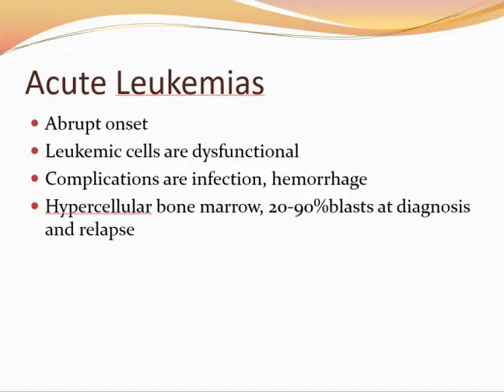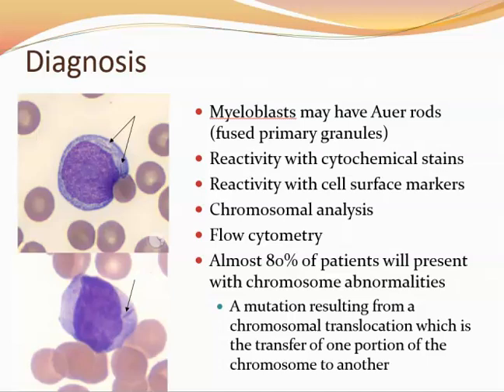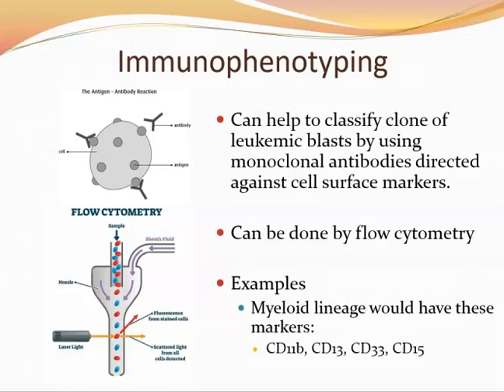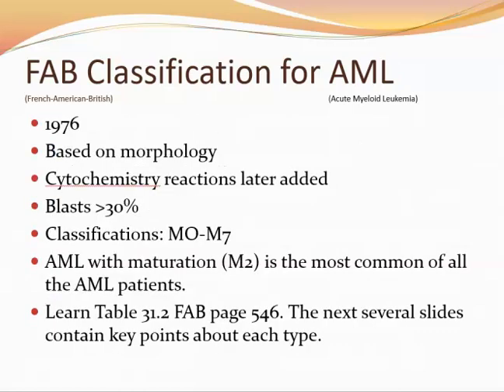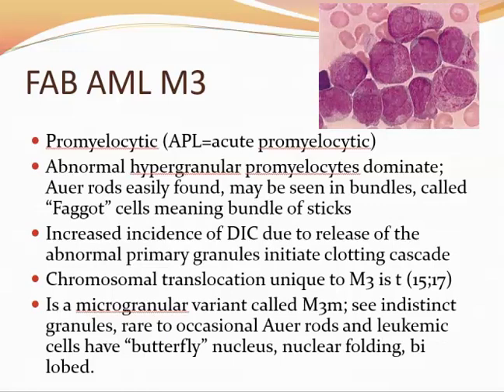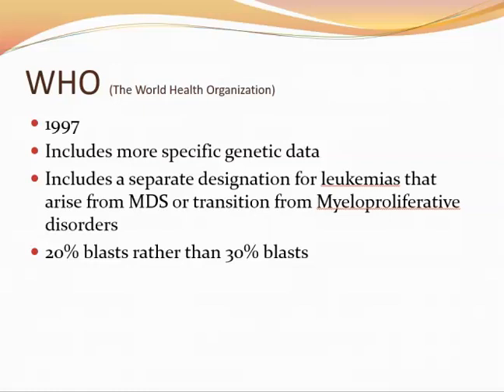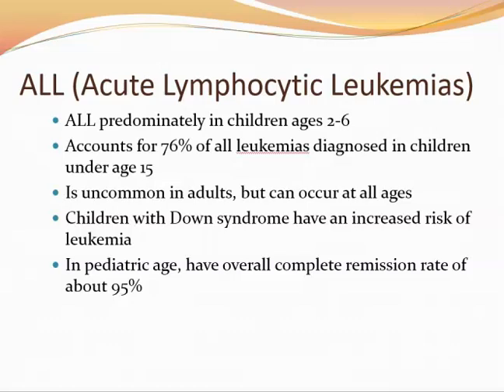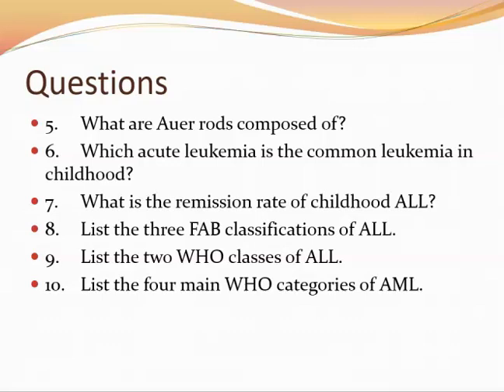MLT 120: Acute Leukemias